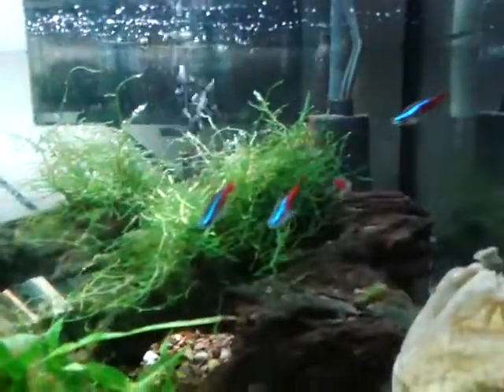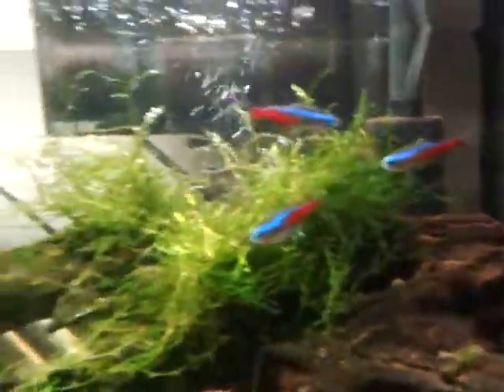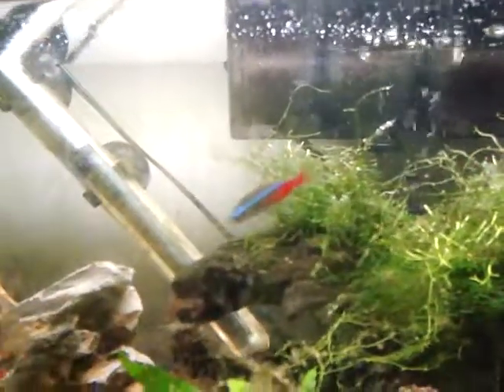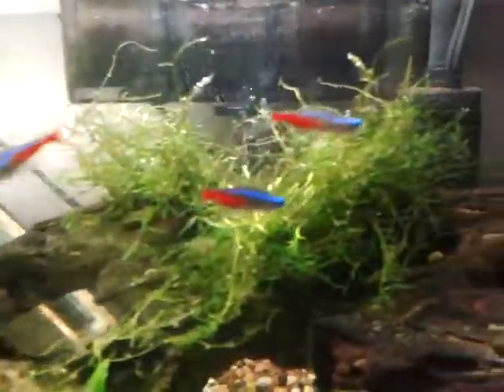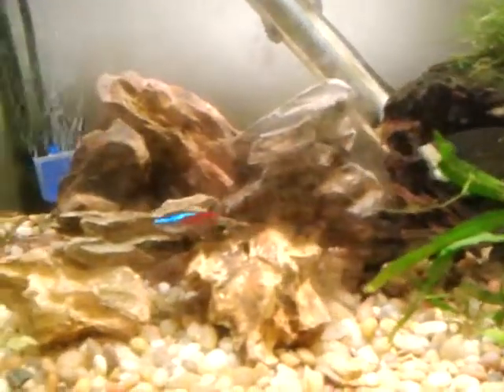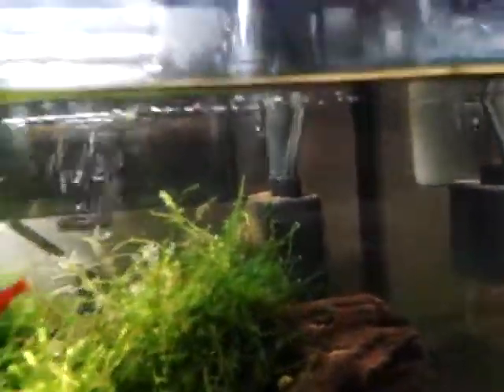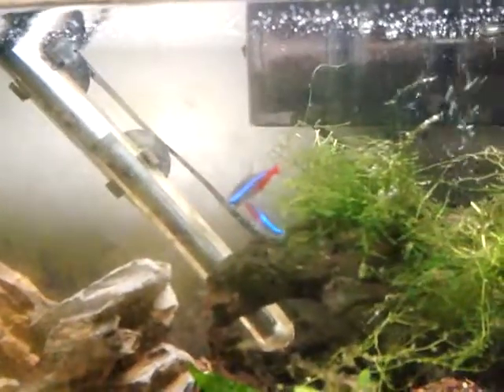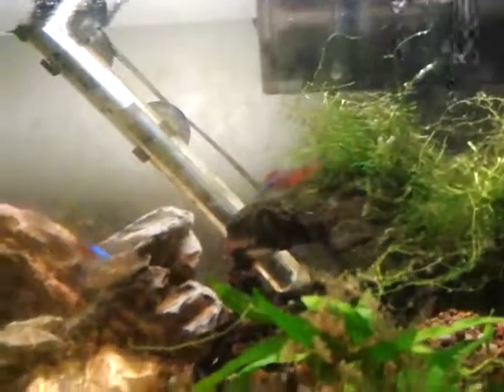HOW TO:Clean Seachem Flourite Gravel